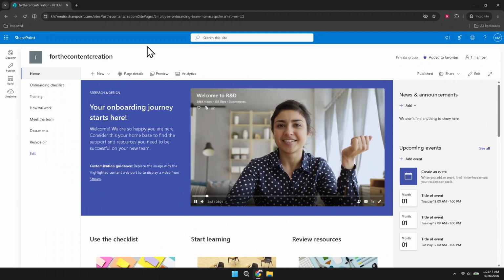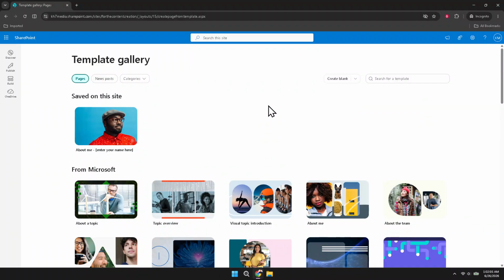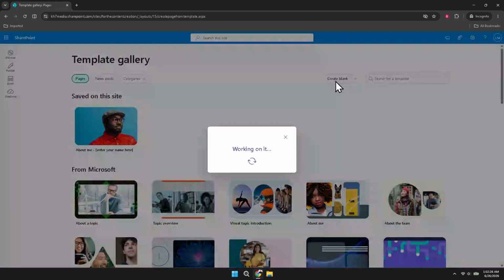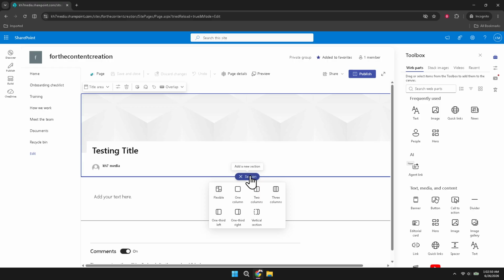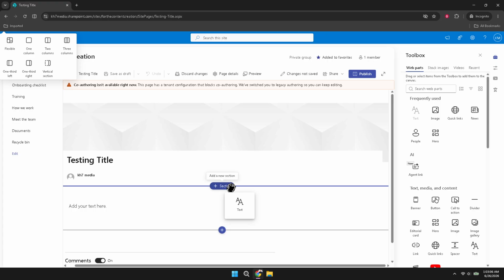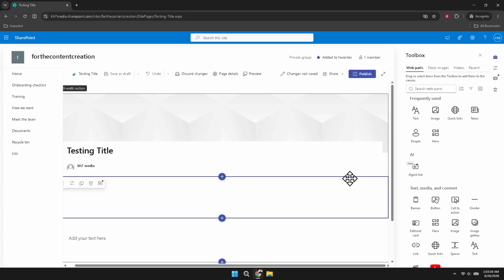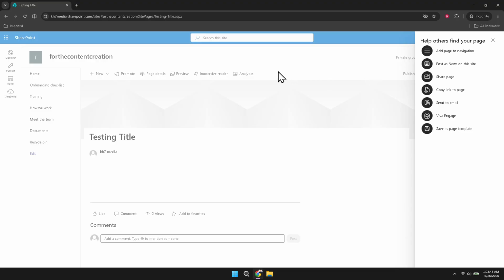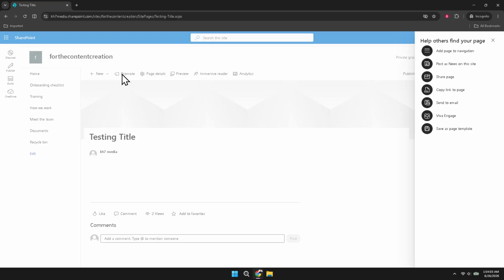How to Create a Page on SharePoint (2026 Method)